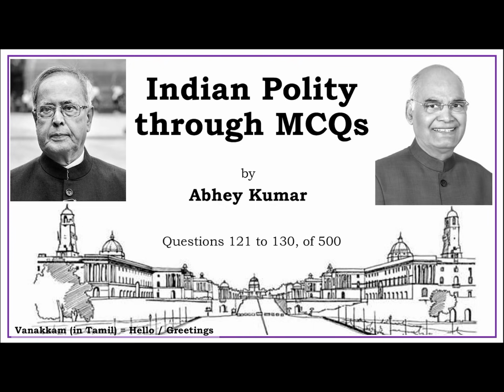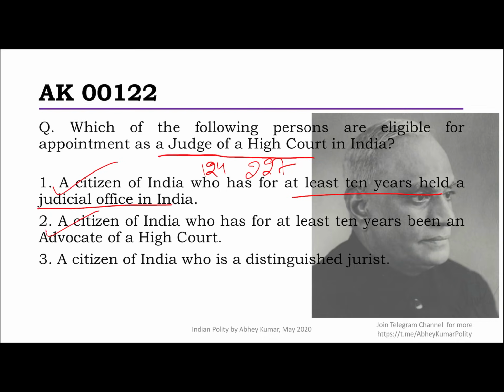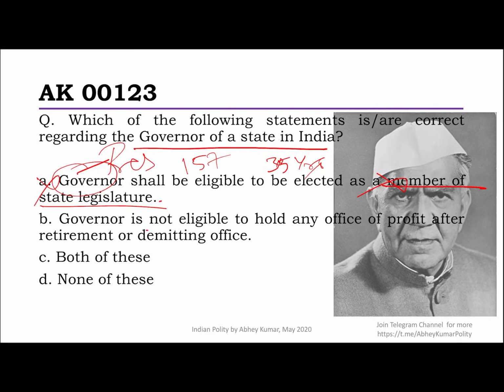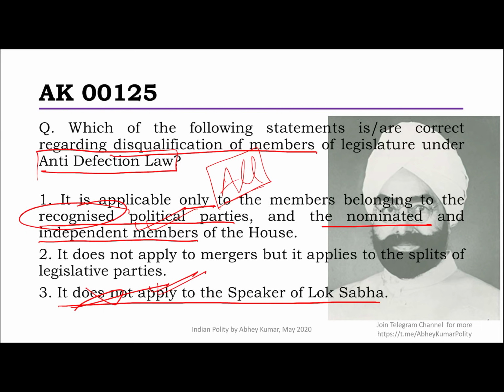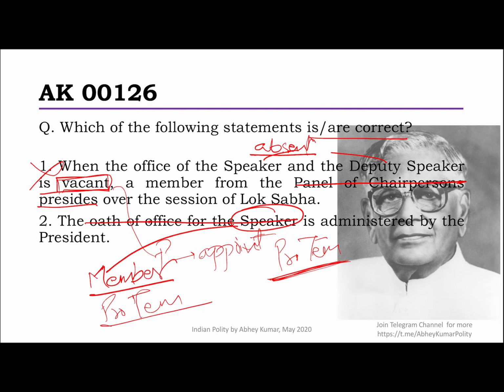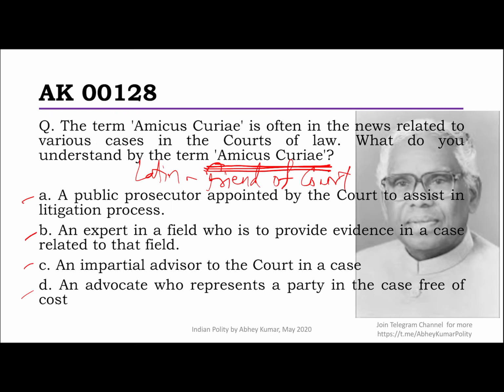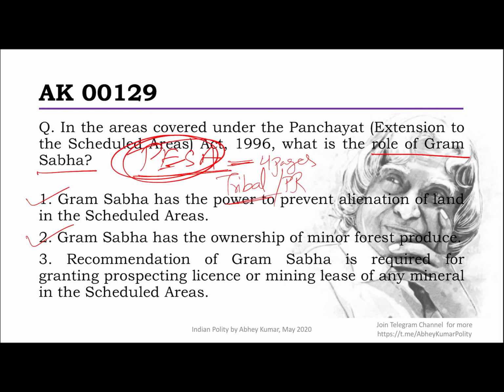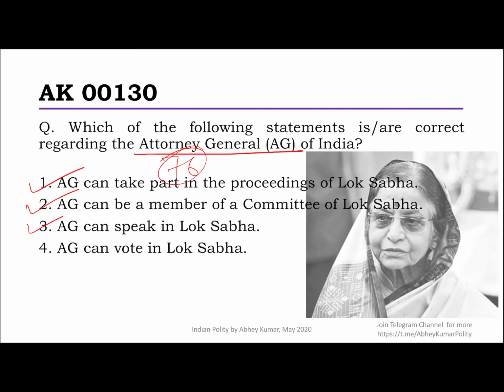Indian Polity through MCQs by Abhey Kumar - Q121 to Q130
Revise Indian Polity for Civil Services Exams (especially UPSC), or check/sharpen your knowledge of Indian Governance System.

This is the 13th video of the series of such videos, of 10 questions each, and will cover 500 or so questions.

Get all the questions as a quiz as well as in PDF at my telegram channel -